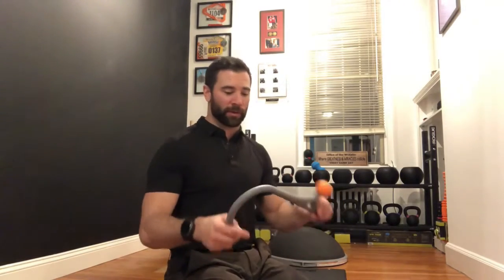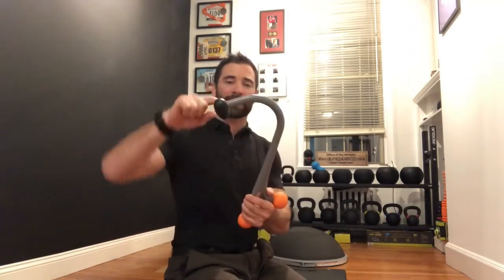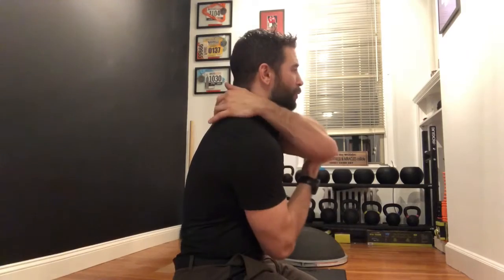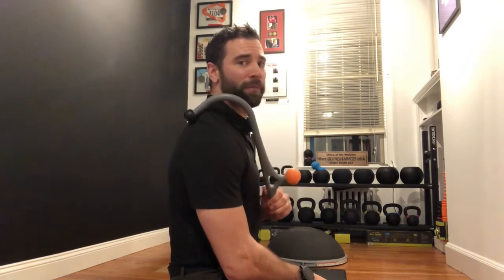Hookin The Back | WODdoc | P365 | Episode 1692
WODdoc.com